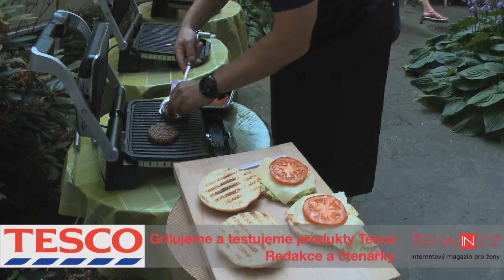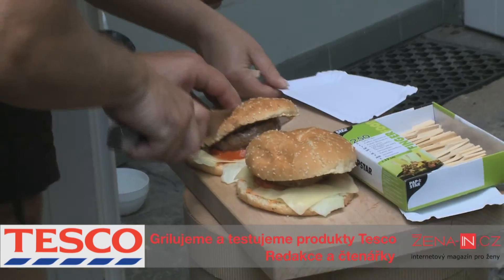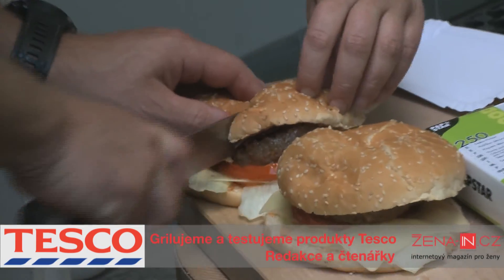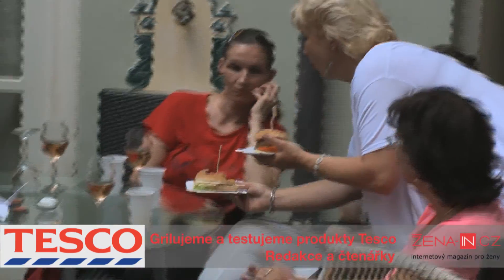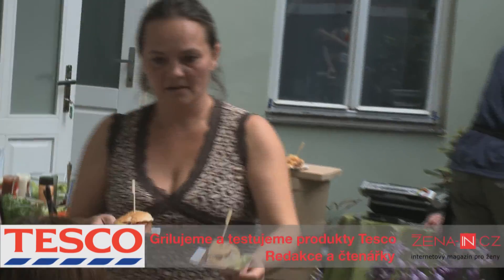Vyzkoušeli jsme masa v marinádě od značky Tesco Grill